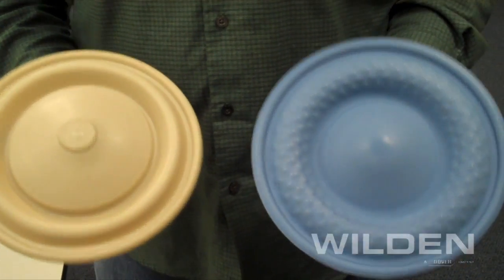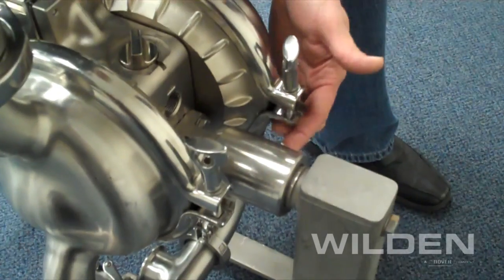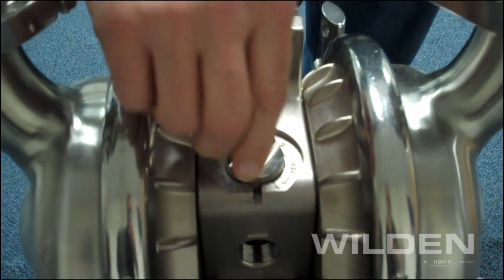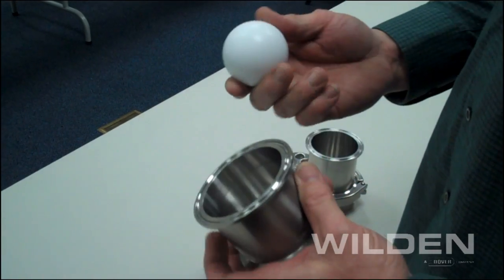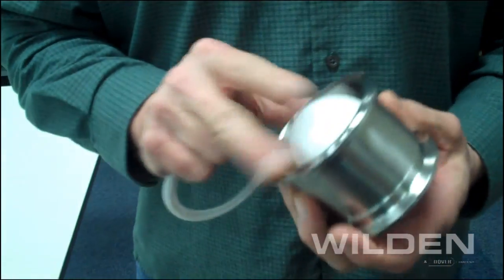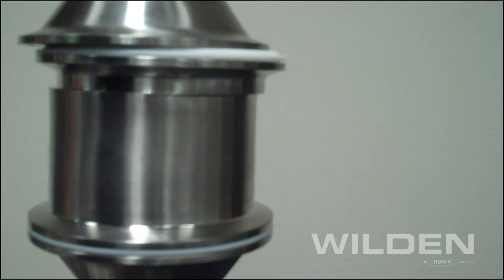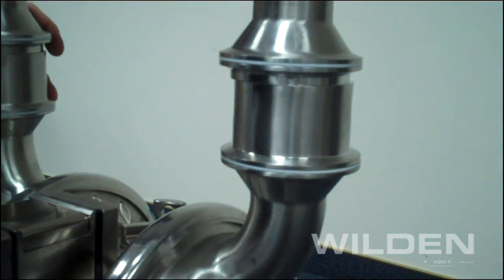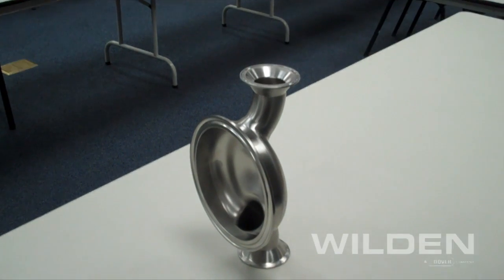Wilden Saniflo HS Overview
The Saniflo™ Series pump line includes the Hygienic Series specifically designed to meet the strict guidelines established for sanitary process applications.

Saniflo™ pumps incorporate a straight flow-through design, large solids passage and efficiencies to insure process success. Saniflo™ pumps have a shear sensitive operation, Tri-clamp® style fittings and are offered in various surface finishes.

The Saniflo™ pump line also offers pumps that are CIP (clean in place) and COP (clean out of place) for ease of use and maintenance. Wilden is consistently meeting and exceeding industry standards by having the certifications needed (FDA, USDA, 3A, ATEX) in order to help refine your process.

About Wilden
Jim Wilden pioneered a revolution, inspired a generation of innovation and created an entire air pump industry. Wilden® Pump & Engineering Company was founded in 1955 on the sketches of a unique but reliable utilitarian pump: the air-operated double-diaphragm (AODD) pump.

Today, corporate ownership and regional local management provide Wilden with the clarity and focus needed to produce quality products. Wilden products are engineered to meet today's industrial and commercial demands.